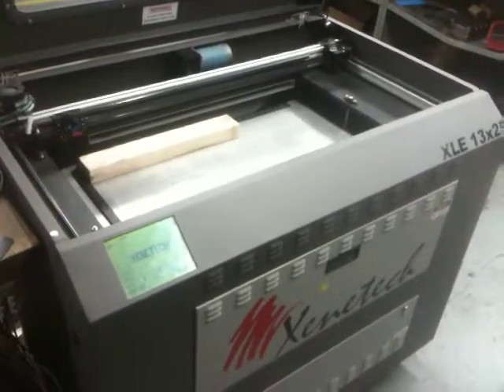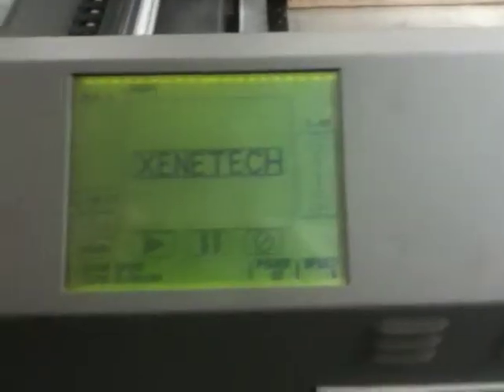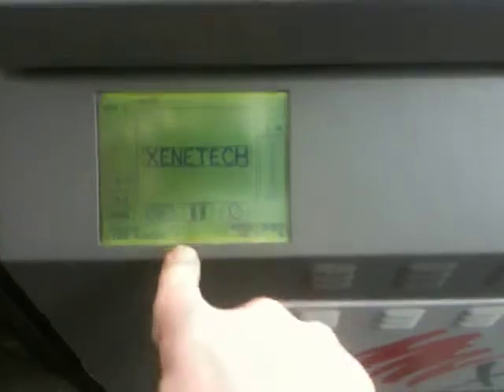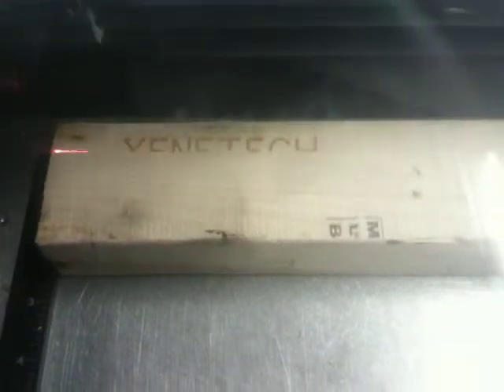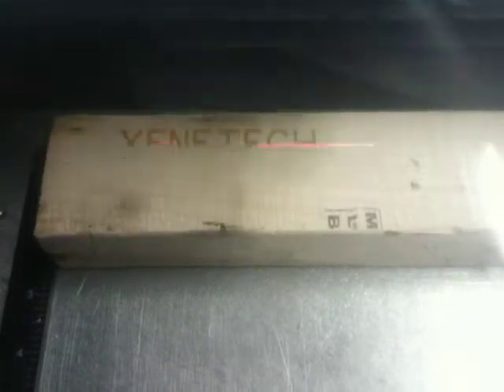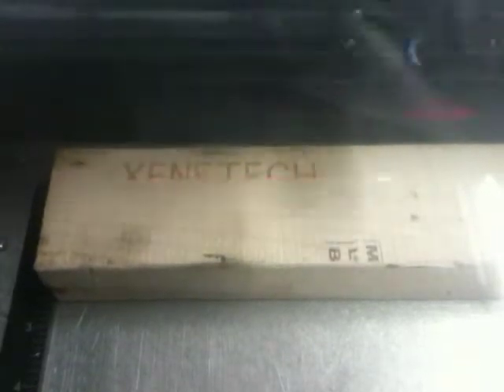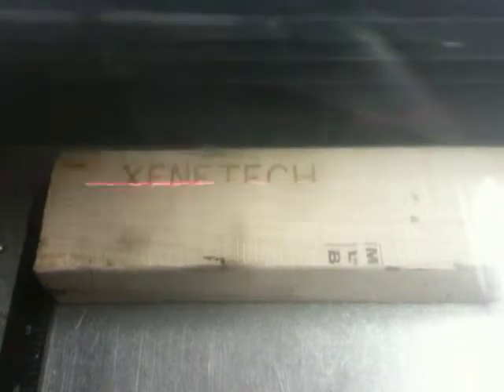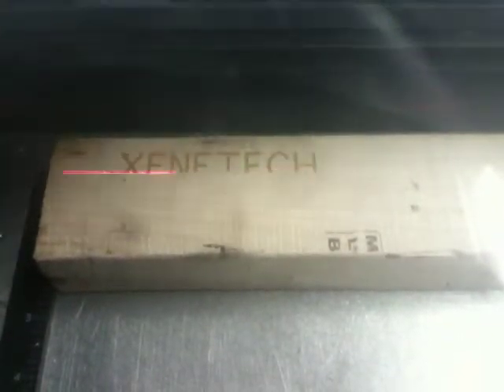Xenetech 1325 Laser engraving wood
Demonstration of the Xenetech 1325 10 watt Laser engraving machine